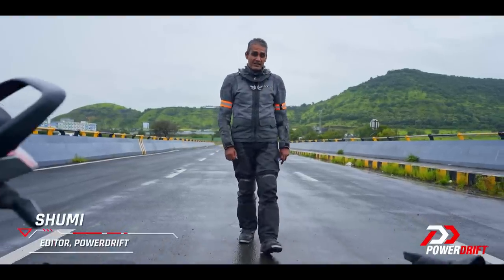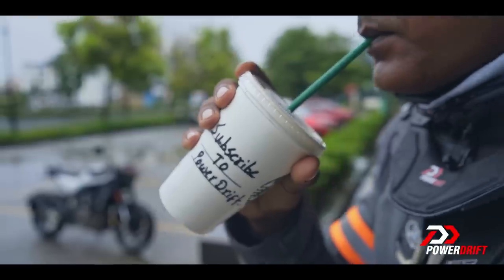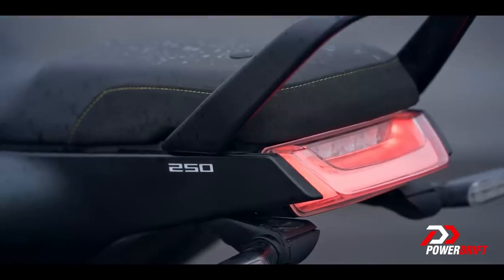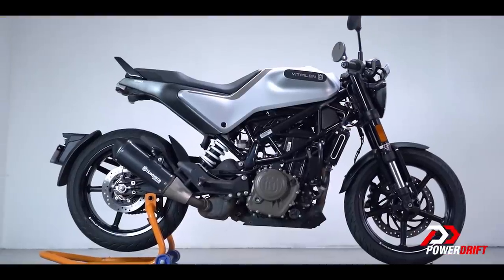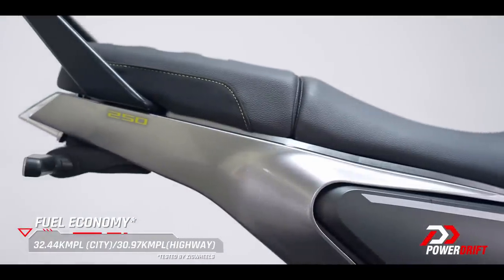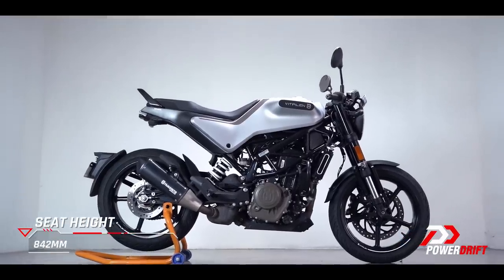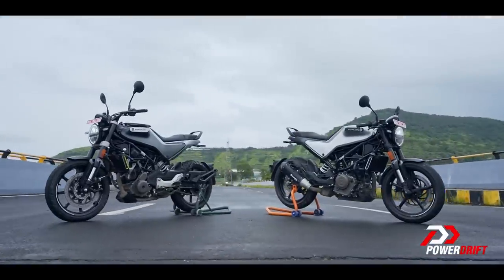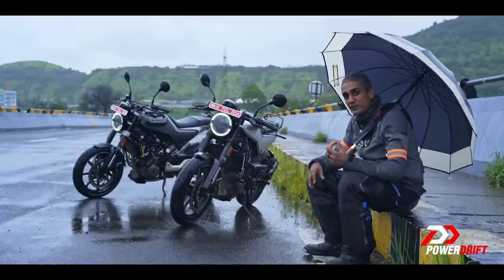2020 Husqvarna Svartpilen & Vitpilen 250 | Designer KTM Duke? | PowerDrift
We've known that the Husqvarna brand of motorcycles was coming to India for a long time. It was at India Bike Week that we got the first confirmations, that the 390s would come later and that KTM India was planning to start the Husqvarna experience here with the 250s. And now we get to ride them! On the face of it, the Svartpilen (Black Arrow) and Vitpilen (White Arrow) are cosmetic versions of the KTM 250 Duke. And before you scoff, that's both our top 250-class favourite as well as the most well-rounded of the Duke line of motorcycles. How do distinctive design, a slight change in weight, completely new ergonomics and a more affordable price feel to ride and own? Don't make a decision before you watch this video!